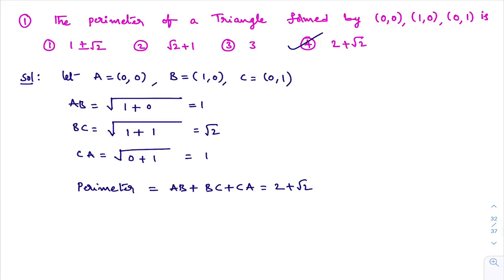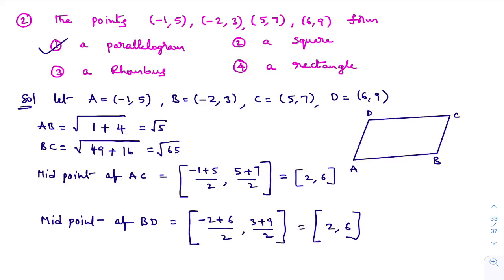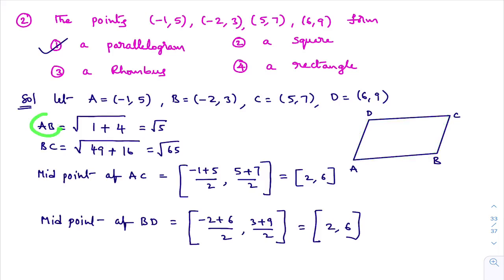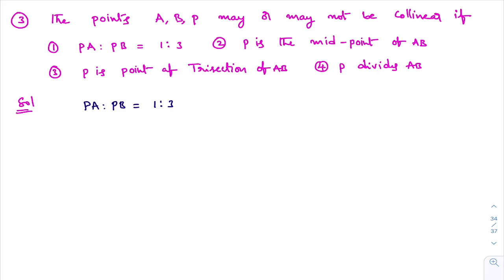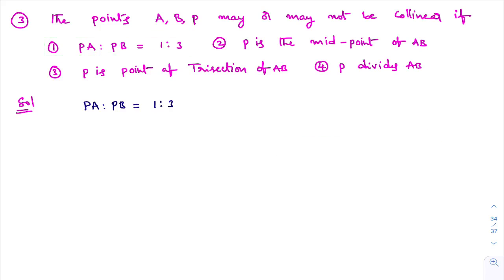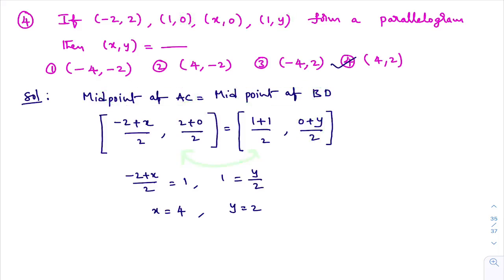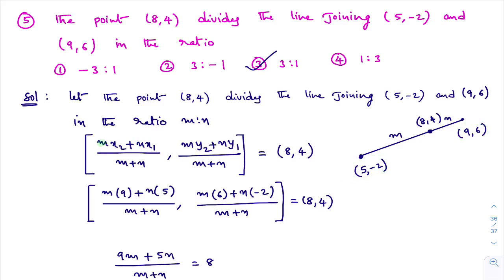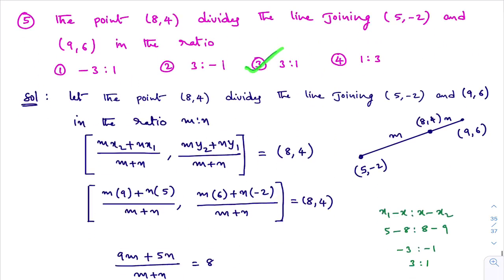MATHEMATICS - BRIDGE COURSE - DAY 17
COORDINATE SYSTEM